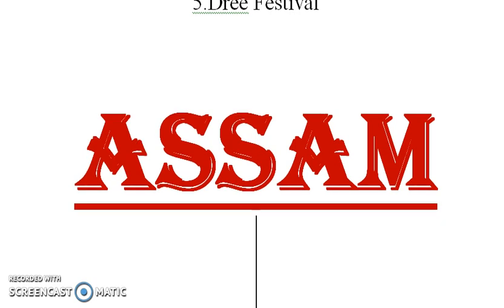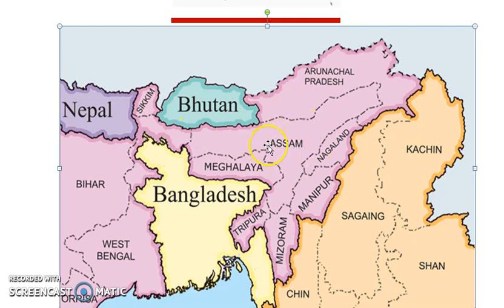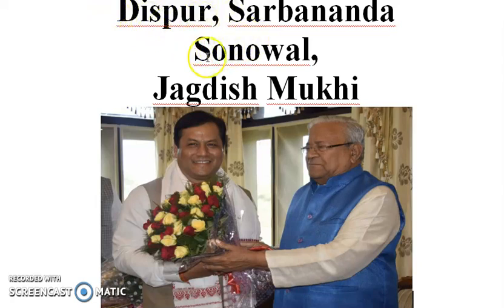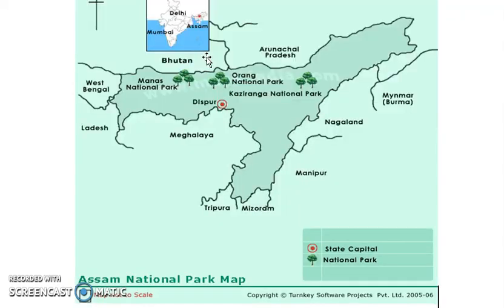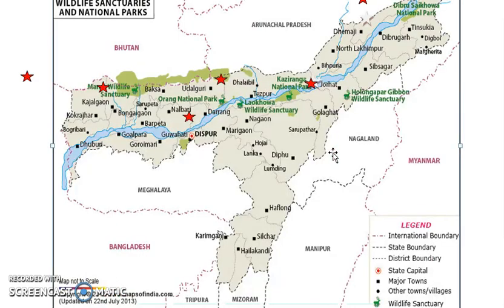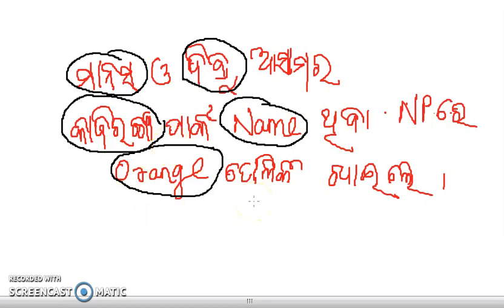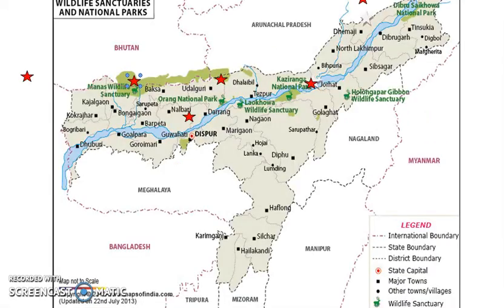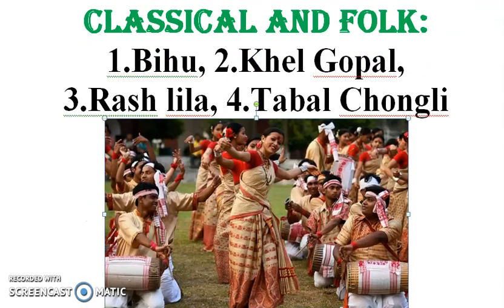Static G.K (ASSAM) ଓଡ଼ିଆ ରେ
Static Awareness (Assam) – Assam Static GK Notes

Hey friends! We are now starting a series which will help you all in learning static general awareness in a state-wise manner. It is being classified in such a way that our aspirants will be able to remember all the important facts about this particular state. This post Static Awareness (Assam) is going to cover all the information you need to know regarding Bank and SSC Exams.

About:

It is located in the Northeast part of India, situated in the south of eastern Himalayas along the Brahmaputra and Barak River valleys.
Assam is known for Assam tea and Assam silk. The first oil well in Asia was drilled in Assam.
Capital- Dispur

Chief Minister- Sarbananda Sonowal

Governor- Jagdish Mukhi

High Court- Gauhati High Court

Chief Justice- Ajit Singh

Borders- Bangladesh and India  4,156 km -long international border, 262 km in Assam, 856 km in Tripura, 180 km in Mizoram, 443 km in Meghalaya, and 2,217 km in Bengal.The Bangladeshi divisions of Mymensingh, Khulna, Rajshahi, Rangpur, Sylhet and Chittagong are situated along the border

Number of Districts- 32

Airports- Lokpriya Gopinath Bordoloi International Airport, Mohanbari Airport- Dibrugarh, Lilabari Airport- Lakhimpur, Salonibari Airport- Tezpur, Rowriah Airport- Jorhat and Kumbhirgram Airport- Silchar.

Tribes- Bodo Tribe, Karbi Tribe, Mishing Tribe and Phake Tribe

Assam Static GK- Important Titles/ Rivers/ Festivals/ Ports in Assam

Hello everyone if you are looking for Assam Static GK then, you are on the right platform. The Static GK covers all the basic information related to the Indian State Assam i.e. Important Rivers, Important Heritage Sites in Assam, Important Dams, etc. So from here you can prepare yourself and increase Assam Static Awareness.

Rivers Location
Silley Dhemaji district
Lohit/ Tellu R Eastern Tibet
Dihang/ Siang Northern Arunachal Pradesh
Kopili States of Meghalaya and Assam
Dhaleswari Northwestern tip of Tangail District
Barak Manipur
Kameng Tawang district
Brahmaputra Tibet

Important Dams and Associated Rivers-

Dams Rivers
Pagladia Dam Pagladia
Khandong Kopili
Umrong Dam Umrong Nalah
Subansiri Lower Dam Subansiri
Karbi Langpi Dam Borpani River

Important Power Generation Plants-

S No. Plant/ Project
1.         Kopili Hydro Electric Power Plant
2.         Khandong Power Station
3.         Ranganadi Hydro Electric Project
4.         Doyang Hydro Electric Project
5.         Assam Gas Based Power Plant
6.         Agartala Gas Turbine Plant

Important Regional Festivals-

S. No. Name of Festival
1.         Majuli
2.         Elephant Festival
3.         Magh Bihu
4.         Bohag Bihu
5.         Ambubachi Mela
6.         Assam Tea Festival
7.         Ali Ai Ligang

Important Temples and Archaeological Monuments–

Monument and Temple Location
Kamakhya Temple Nilachal hill
Navagraha Temple Guwahati
Umananda Temple Peacock Island, Guwahati
Basisthashram Guwahati
Madan Kamdev temple Hillock of Guwahati
Poa Mecca Garurachala Hills
Agnigarh Bank of river Brahmaputra

Important Folk Dance of Assam-

S. No. Folk Dance
1.         Bihu Dance
2.         Bagurumba
3.         Bhortal Dance
4.         Jhumur Dance

Important National Parks-

S. No. National Parks
1.         Dibru-Saikhowa National Park
2.         Kaziranga National Park
3.         Manas national Park
4.         Nameri National Park
5.         Rajiv Gandhi Orang National Park

Important Wildlife Sanctuaries-

S. No. Name of the Wild Life Sanctuary
1.         Barnadi WLS

2.         Bherjan-Borajan-Padumoni WLS

3.         Burachapori WLS

4.         Chakrashila WLS

5.         Deepor Beel WLS

6.         Dihing Patkai WLS

7.         East Karbi Anglong WLS

8.         Garampani WLS

9.         Hollongapar Gibbon WLS

10.     Lawkhowa WLS

11.     Marat Longri WLS

12.     Nambor Doigrung WLS

Important Stadiums –

S. No. Name of the Stadium
1.         Dr. Bhupen Hazarika Cricket Stadium
2.         Jawaharlal Nehru Indoor Stadium
3.         Statindra Mohan Dev Stadium